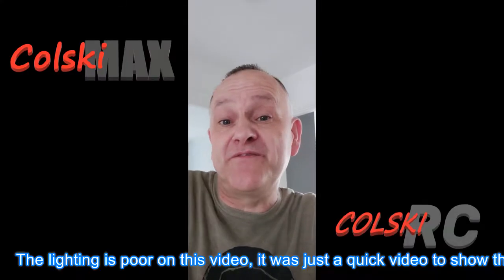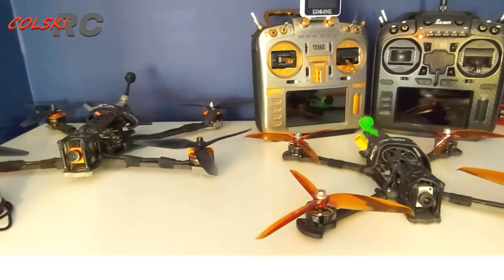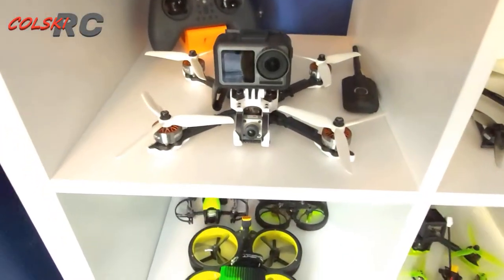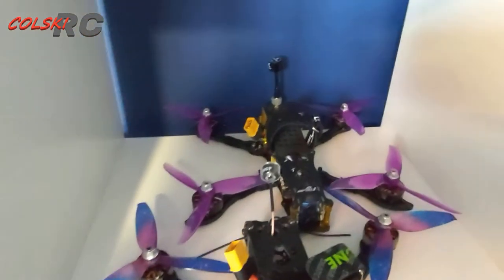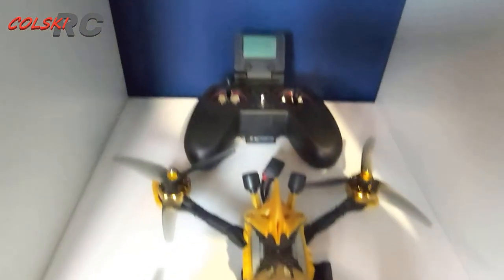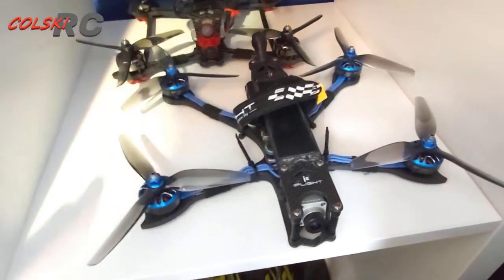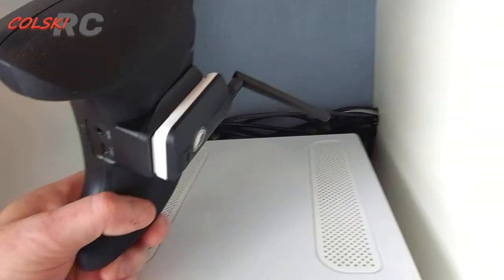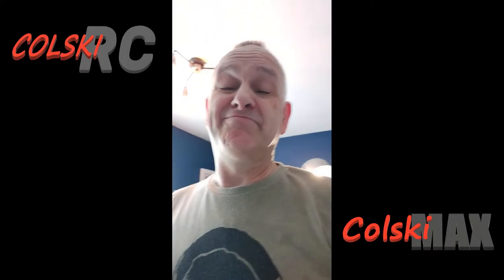My current FPV collection digital and analog